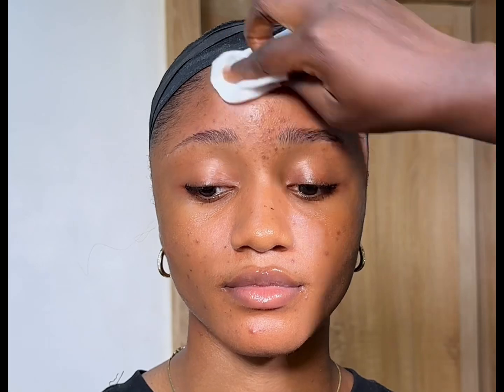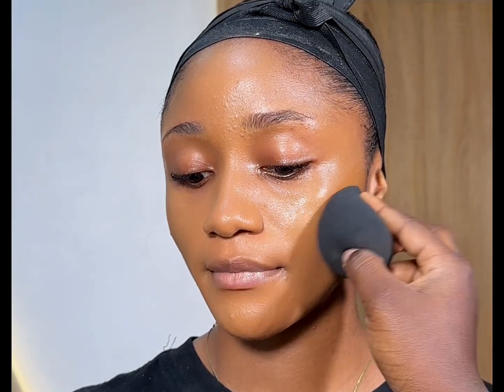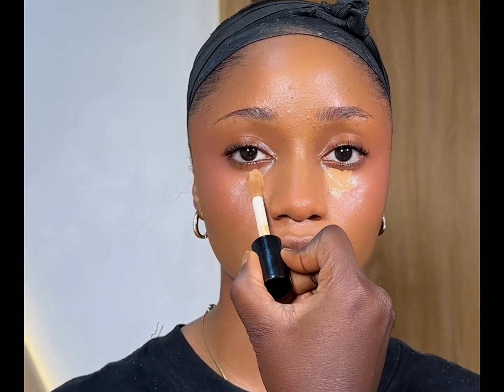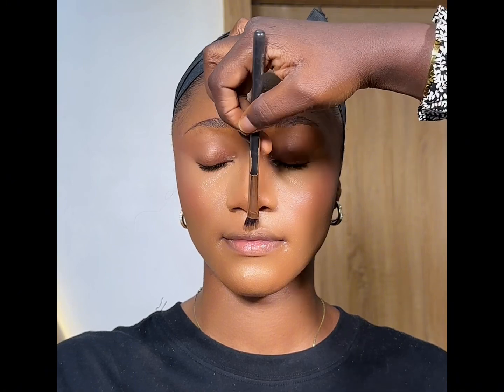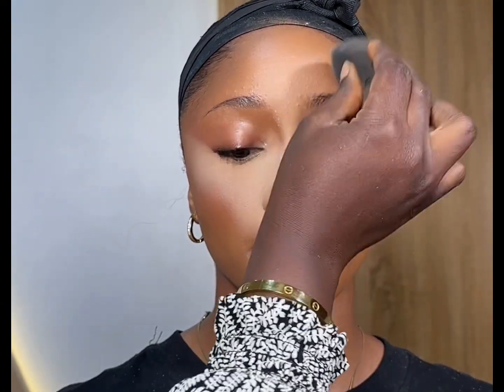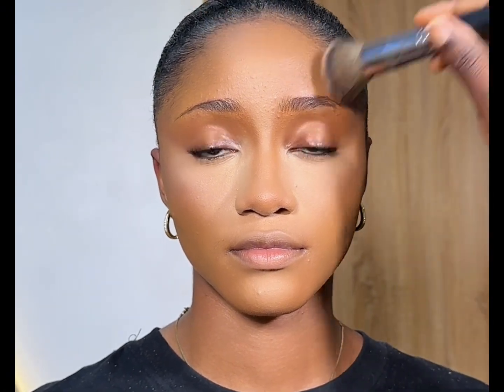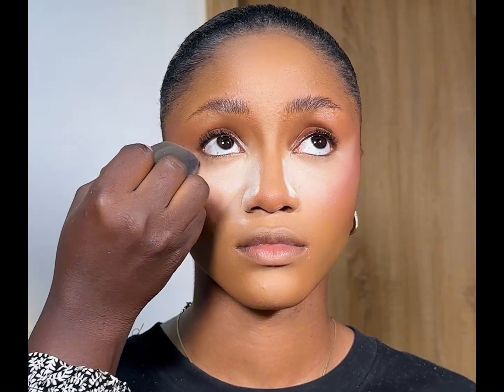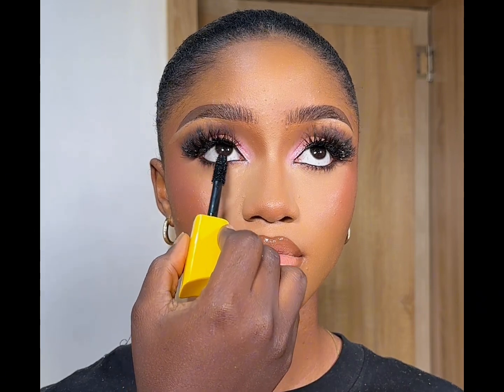Timeless And Classic Makeup Transformation | Blackiebee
Hi guy, welcome back to another makeu transformation video. I hope you guys enjoy it!

Product used
Rose water
Snail96 mucin essence cosrx
Embryolisse
Beauty by AD concealer in Bad 10
Zikel concealer in creamy ivory
Blush & lips- Ceendies beauty line (let's lip it)
Merak setting powder in Ginger
Yanga beauty concealer in 02
Kiss beauty Mega impact mascara
Fenty beauty lip gloss

Let connect on socials